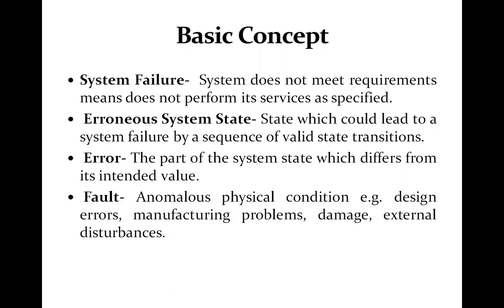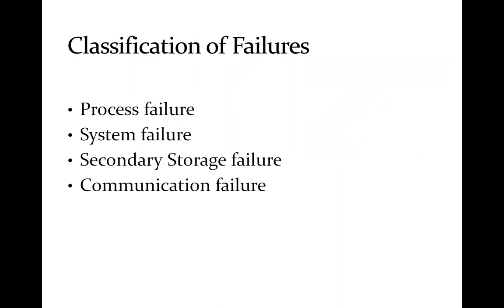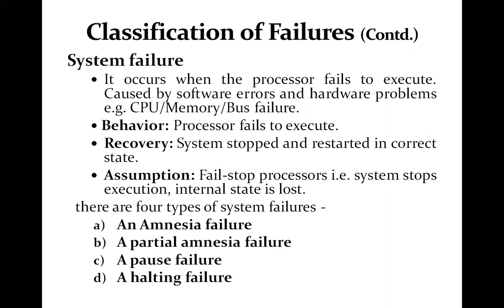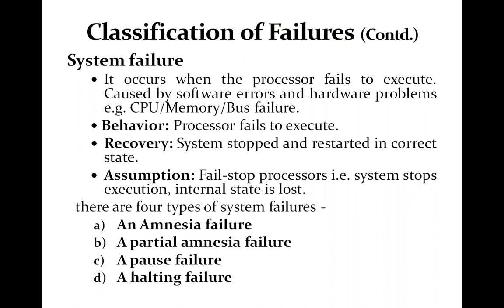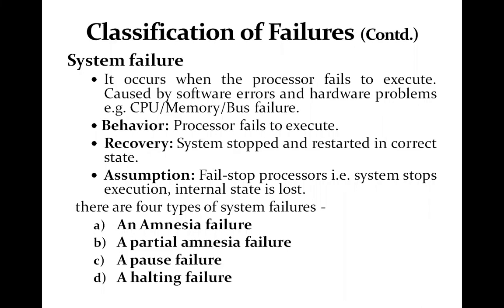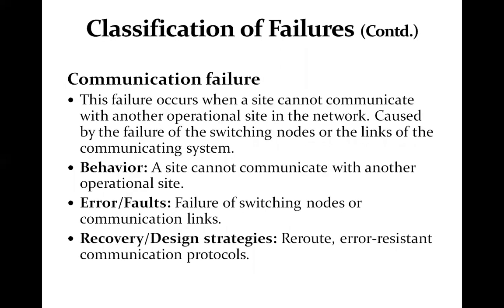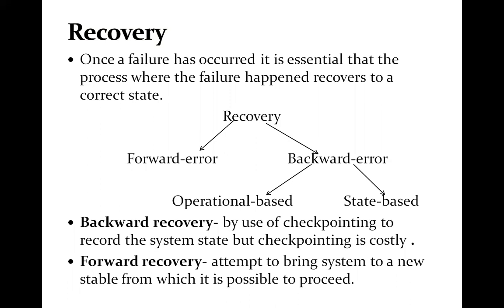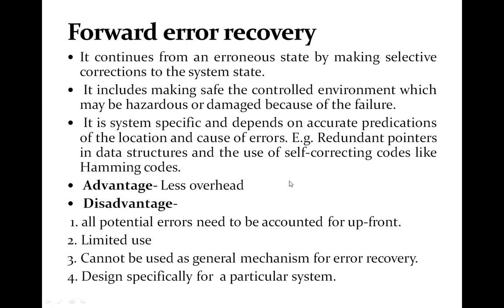DS unit 4 Part 1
Failure recover introduction